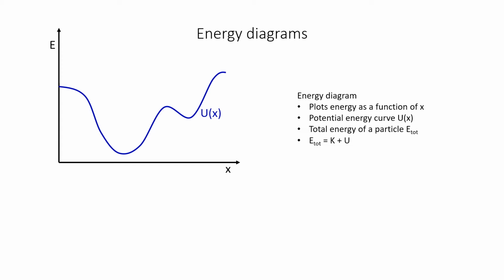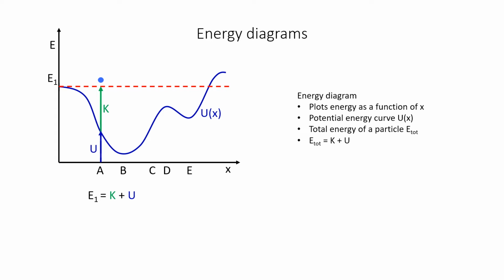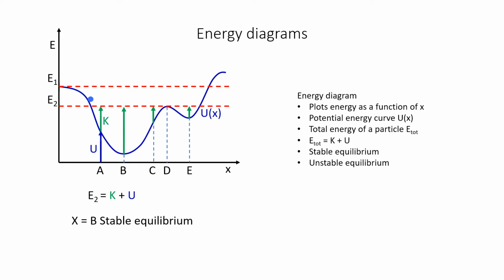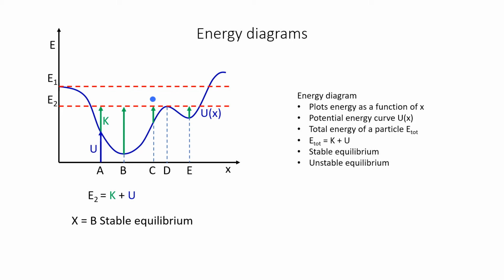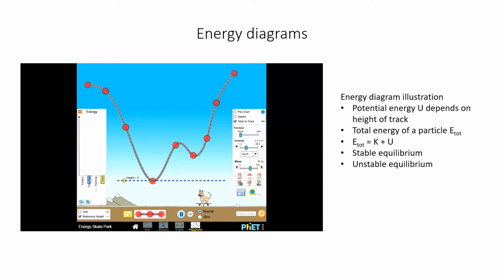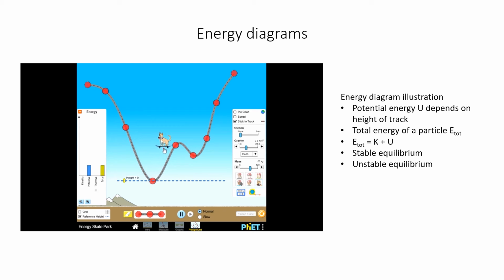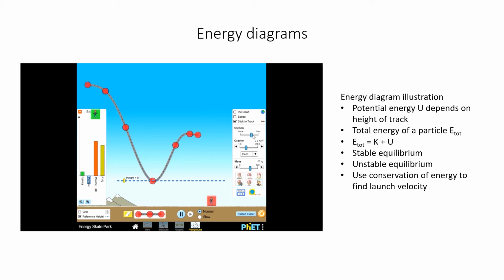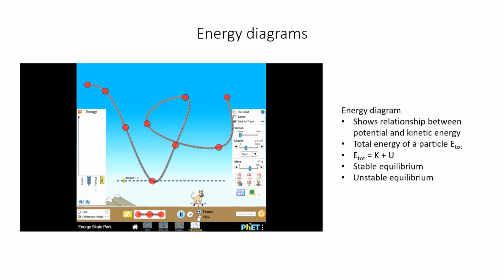Energy Diagrams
Energy diagrams illustrate the partitioning between potential energy and kinetic energy.